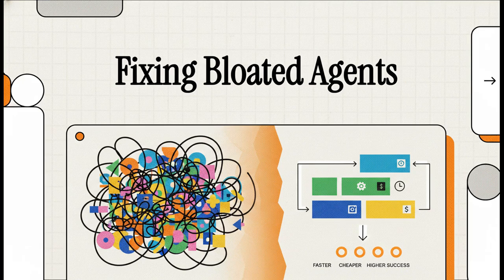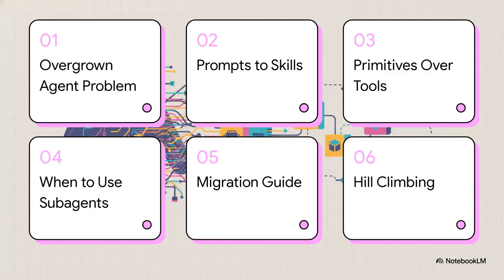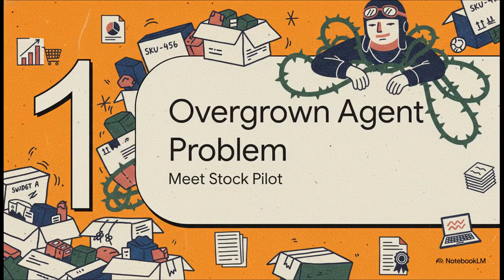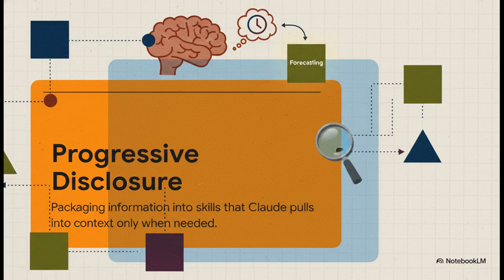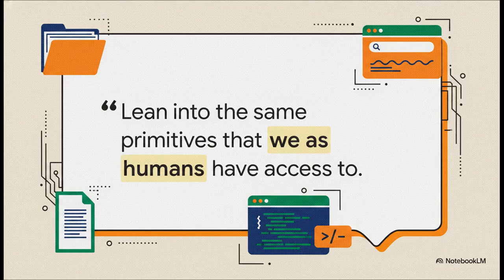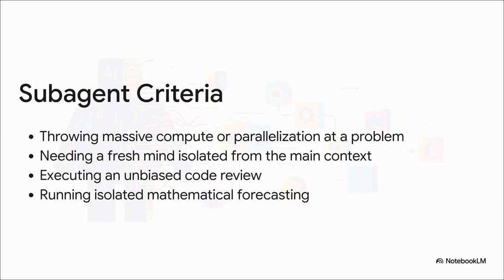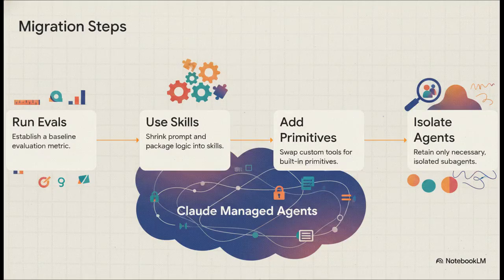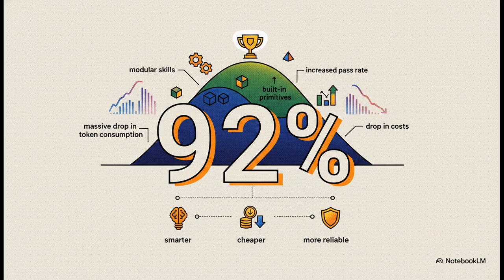Fixing Bloated Agents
🛠️ Is your AI agent running slow, burning through tokens, or failing at tasks it used to crush? More often than not, the culprit is excessive complexity and bloated system prompts! In this video, we break down a masterclass on how to fix and refine underperforming AI agents. 📉🔄

We introduce the highly effective concept of "hill climbing"—an iterative process of improving agent architecture by measuring success through rigorous evaluation suites. You'll learn about major technical shifts that can save your system, including migrating to Claude Managed Agents to handle heavy infrastructure overhead and replacing massive monolithic system instructions with smart, composable skills that provide information strictly when needed. 🧠💻

We also advocate for using human-like primitives, such as direct code execution and file system navigation, which drastically reduce token usage and supercharge reasoning efficiency. If you want to decompose your monolithic AI into streamlined, highly targeted sub-agents and restore ultimate reliability and scalability to your AI systems, this deep dive is for you! 🚀⚙️